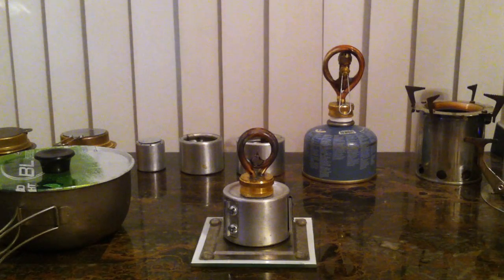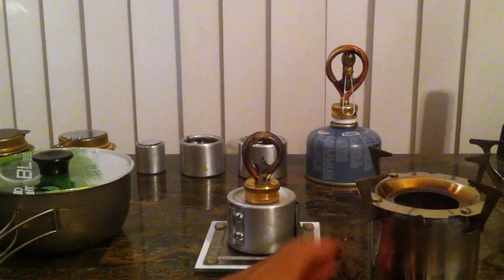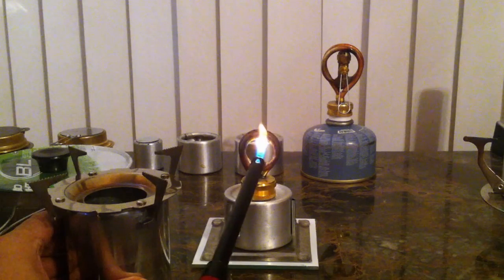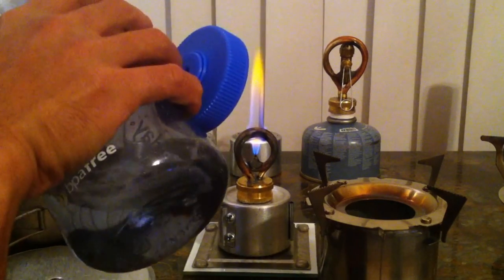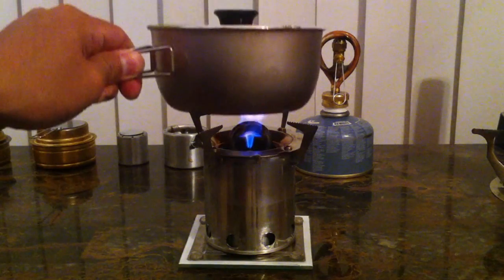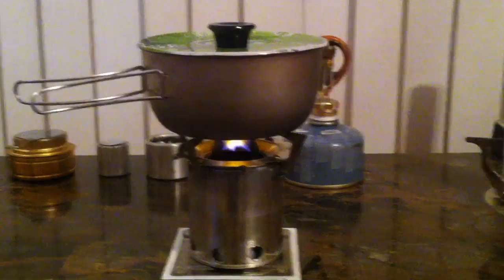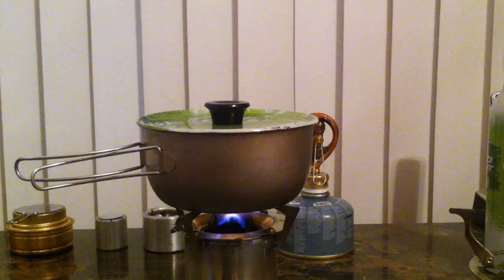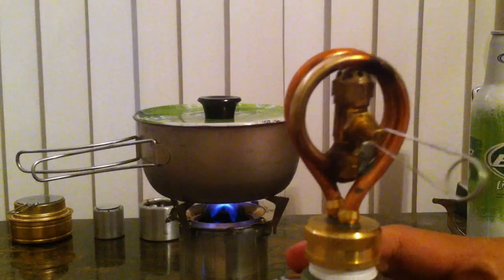Copper Coil Alcohol Stove.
Another video of an alcohol stove i built but this time it's a copper coil type. I'm very fascinated of this design because of it's pressure involve on this type of alcohol stove.